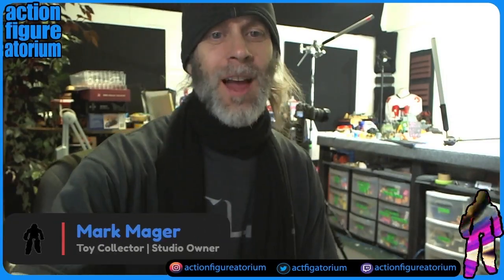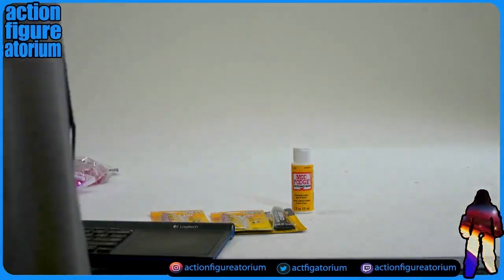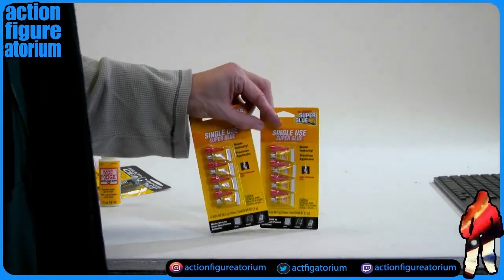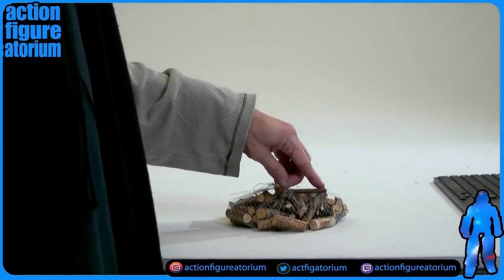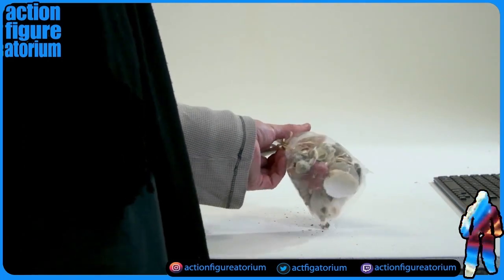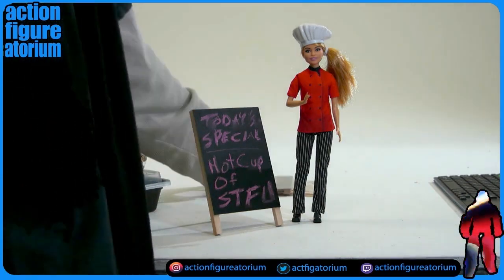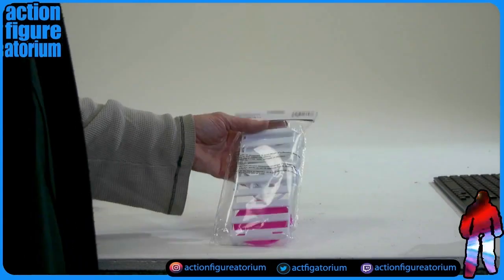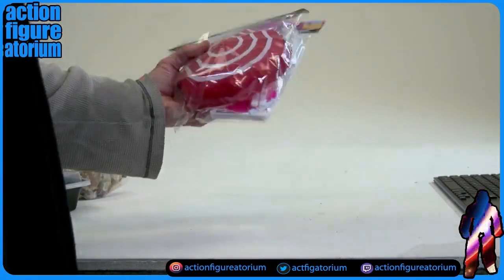Dollar Store Toy Round Up | Glues, Scenery, Beach Chairs and Umbrellas.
Another trip to the Dollar Tree near the studio provides more crafting supplies and a few pieces of scenery. Can't go wrong with these prices.